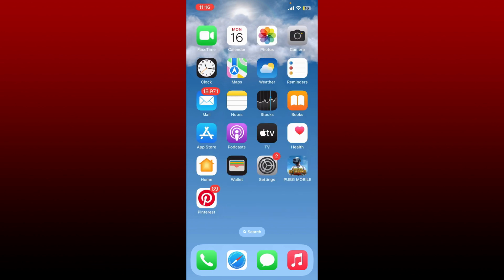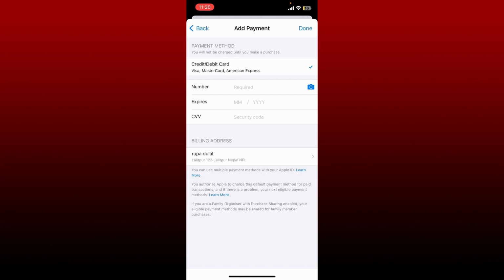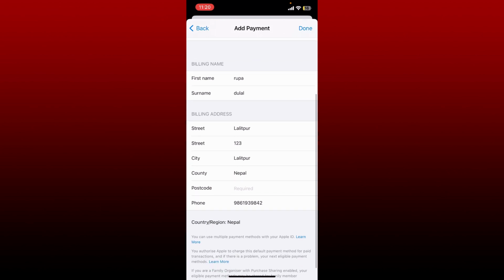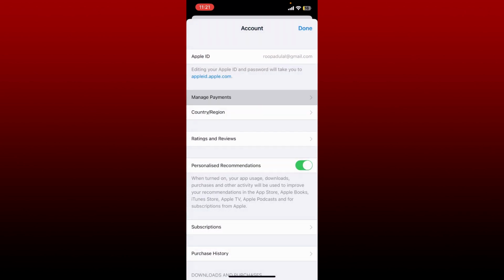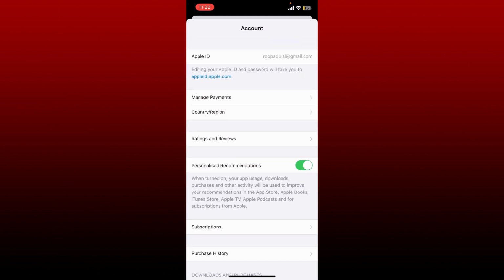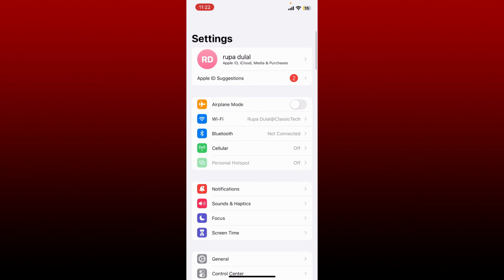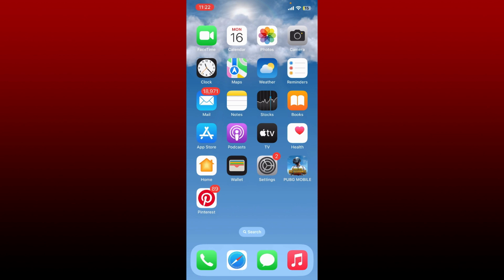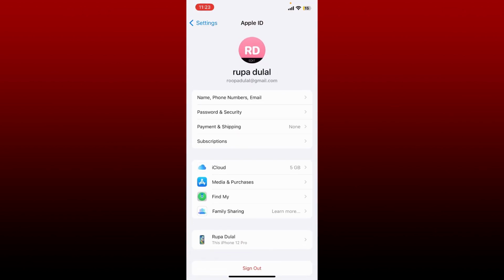How To Fix Billing System Issues in the App Store: A Step-by-Step Guide 2023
Are you having trouble with the billing system in the App Store? In this video, we'll show you how to troubleshoot and fix common issues related to purchasing apps, subscriptions, and in-app purchases. We'll cover possible causes of the problem, such as payment method issues or account lockout, and provide step-by-step instructions on how to resolve them. Whether you're a new or experienced App Store user, this guide will help you get back to downloading and enjoying your favorite apps in no time.